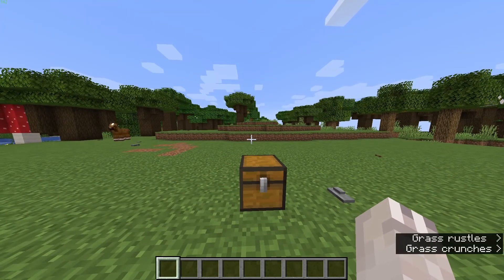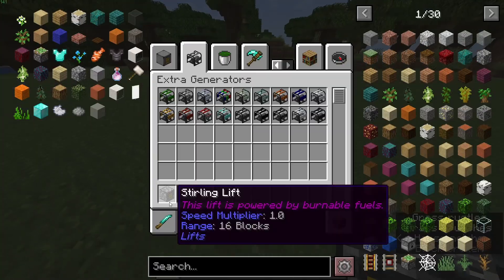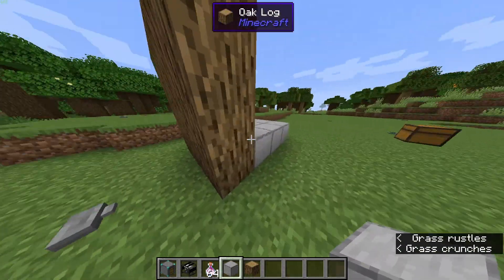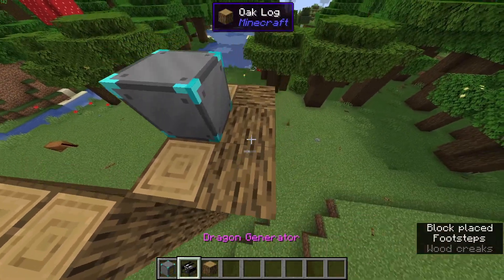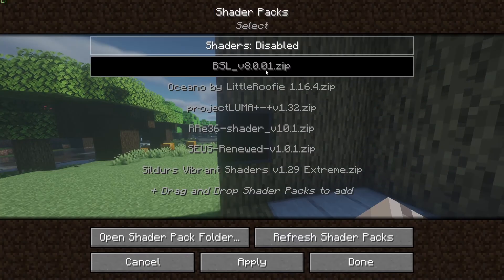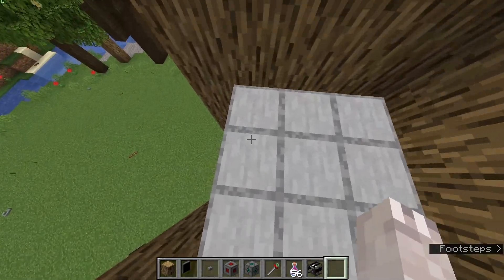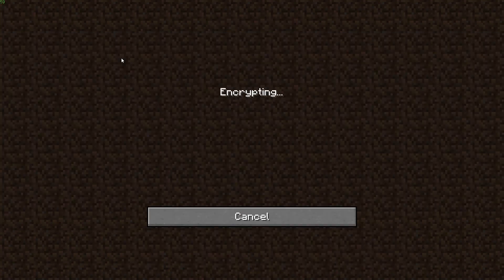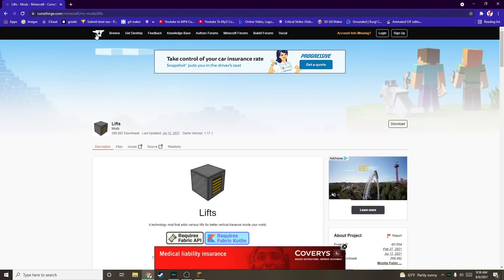Lifts Minecraft Mod Tutorial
*Be aware the Lifts mod is no longer supported by developers and is no longer receiving updates!!

I used this extra generators mod to power the elevators, also made by D4rkness_King

00:00 - Intro
00:28 - Lifts
03:25 - Building a Lift
06:19 - Screens and Screen Chargers
10:15 - Lift Buttons
10:59 - Lift Detector
13:58 - Sources for Help